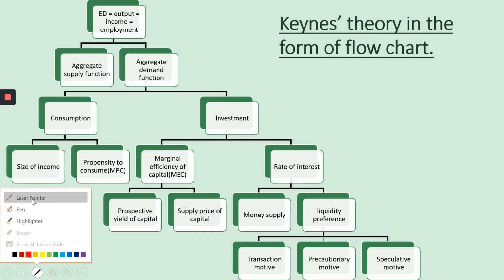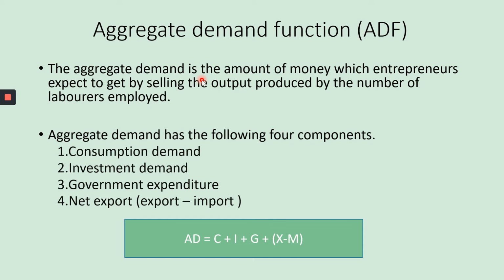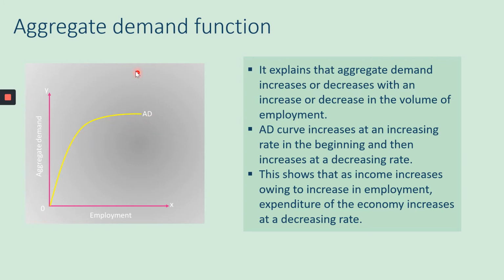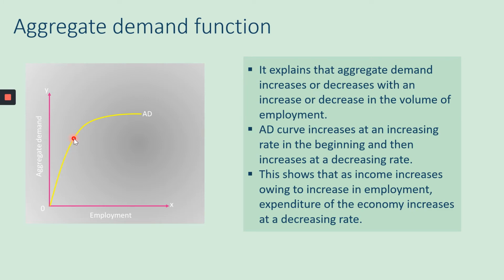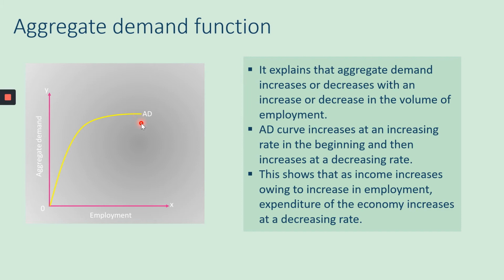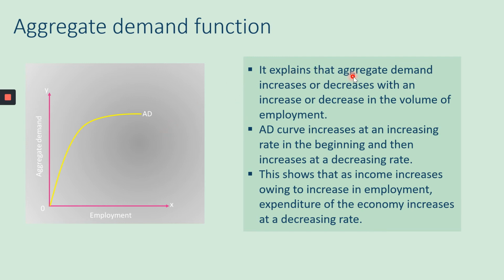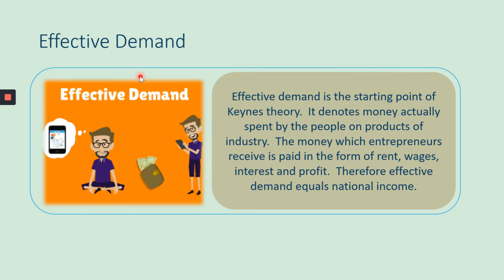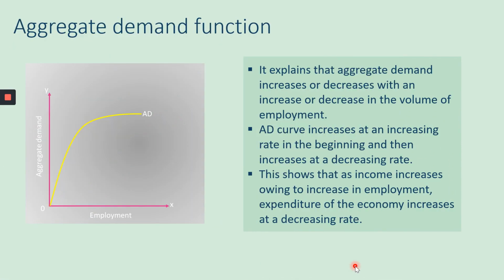Aggregate Demand Function